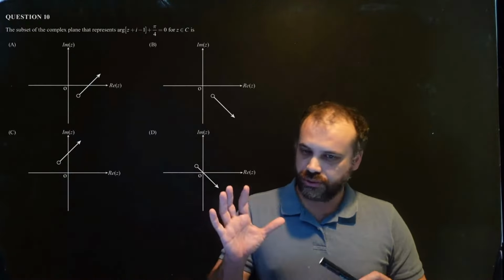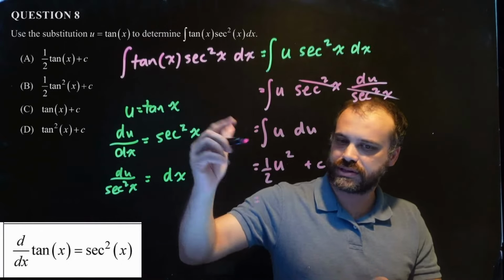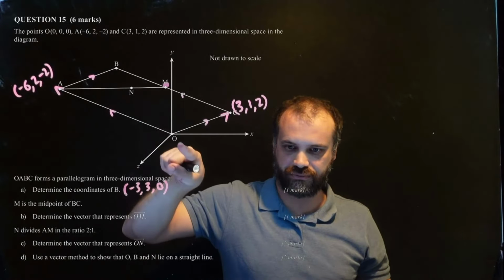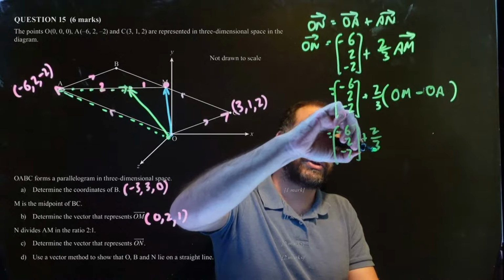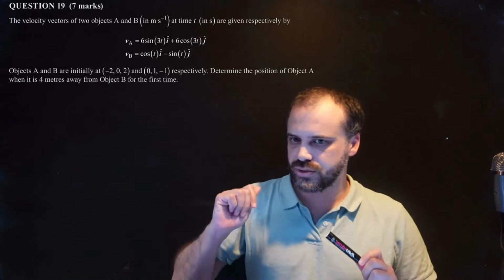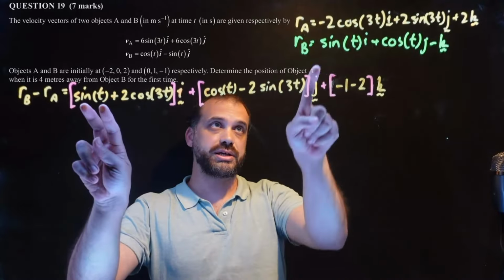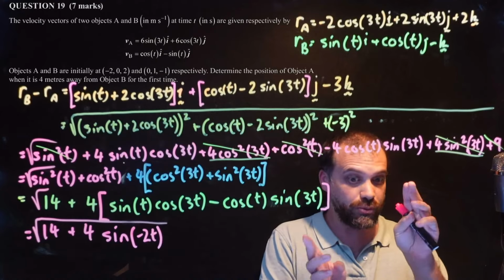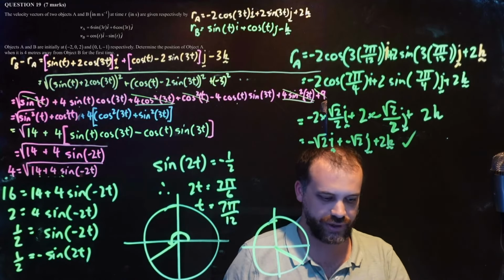Project 152 Week 11 Solutions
To prepare for the Specialist External exam, each week Project152 will be presenting 5 new past questions for you to try.